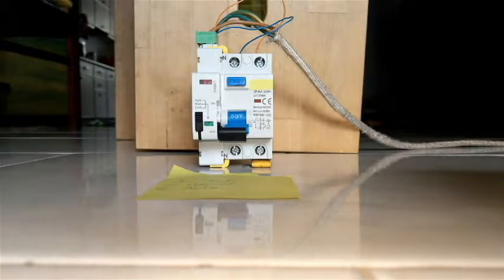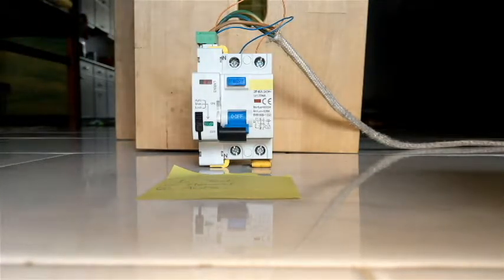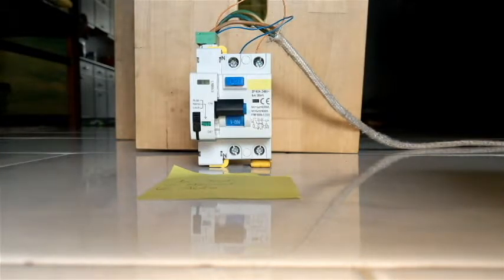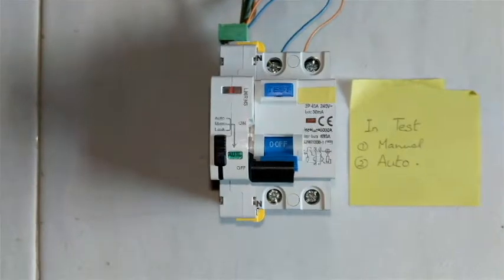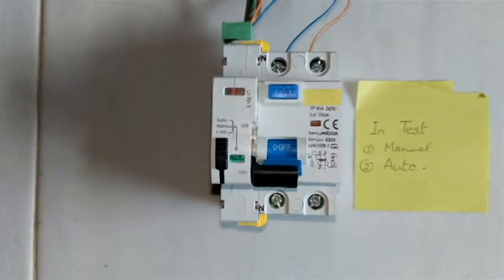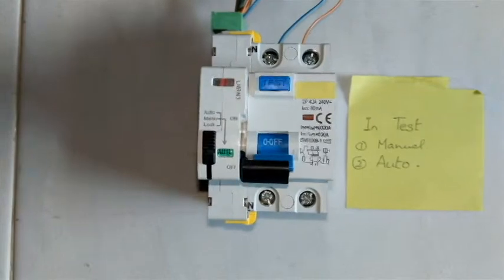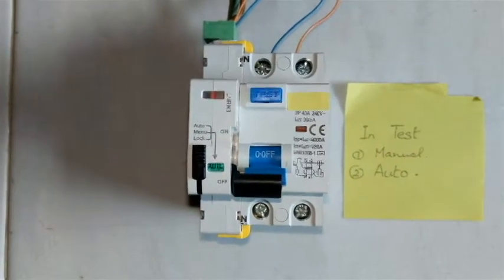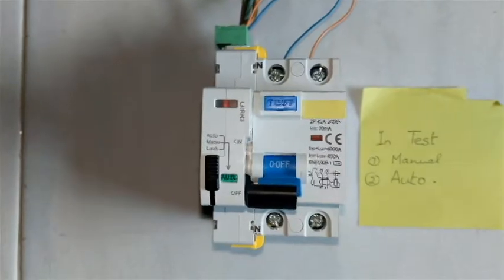Auto Re closing RCCB after nuisance Trip like nearby Lightning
Tested and found better than otherwise thought  .. this might serve